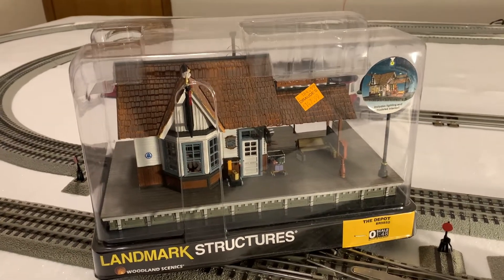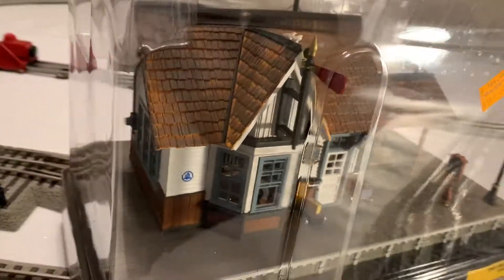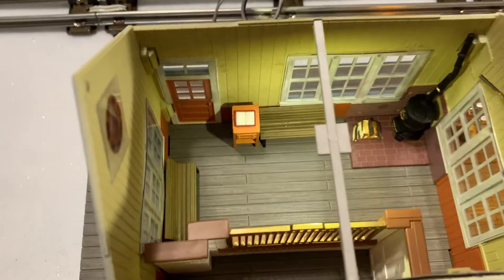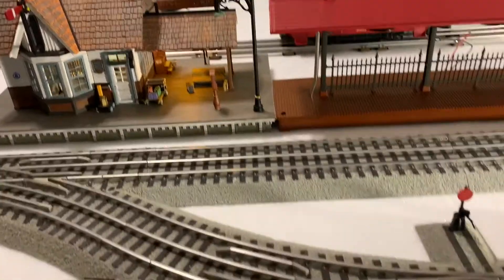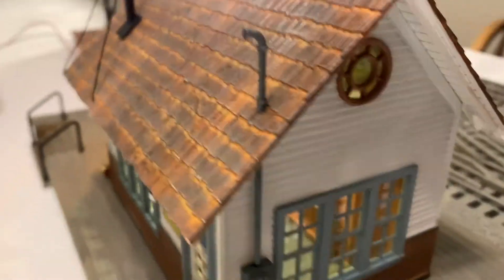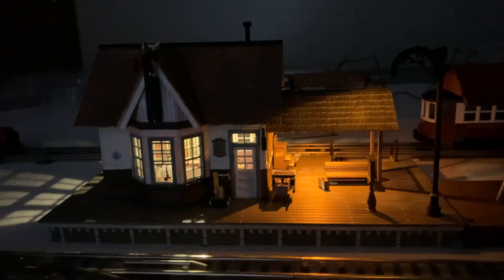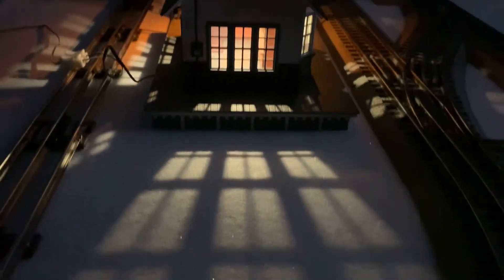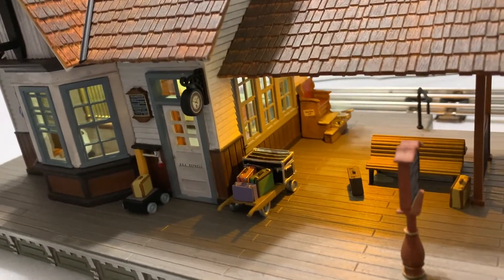Woodland Scenics O-Scale Building "The Depot"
Review and unboxing of the O gauge scale Woodland Scenics train depot.